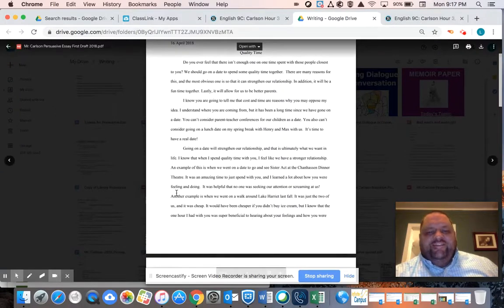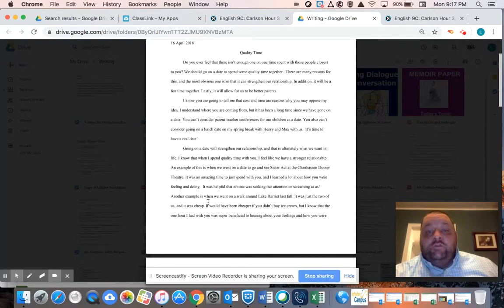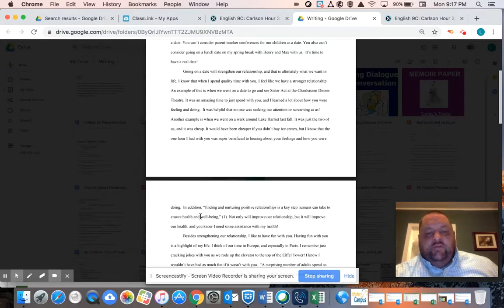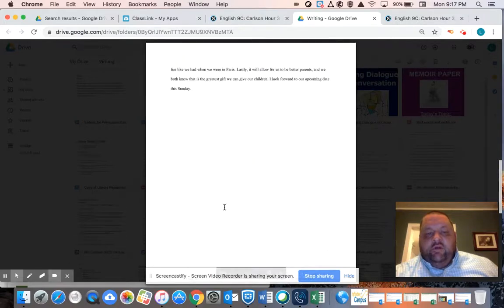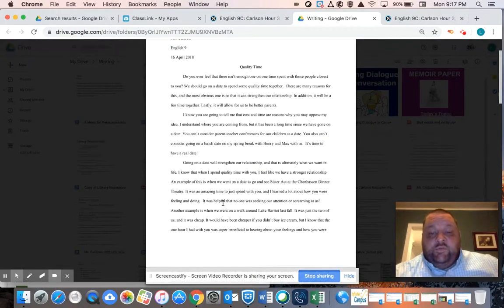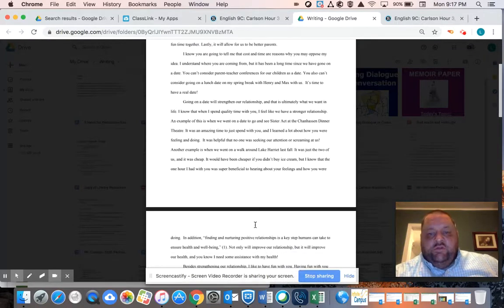3rd and 4th para